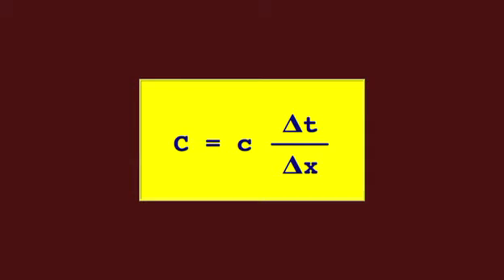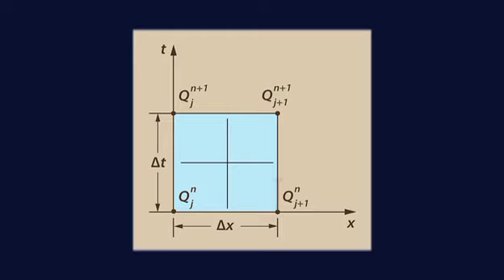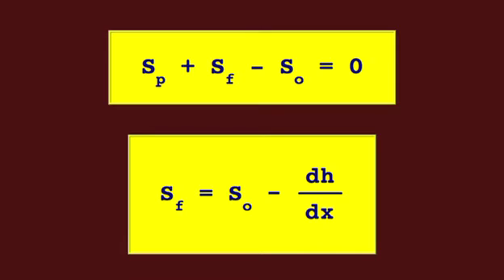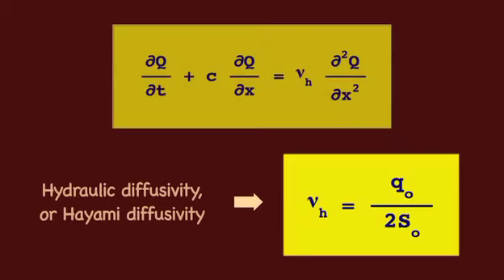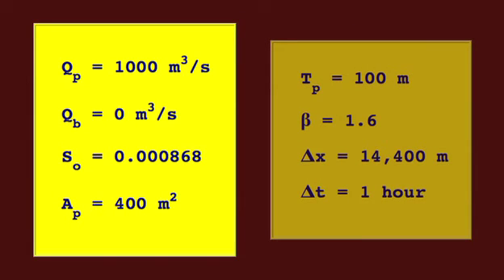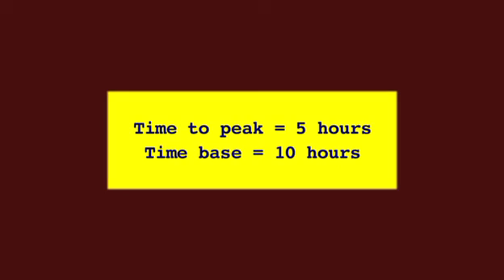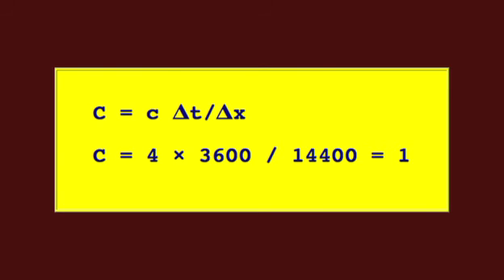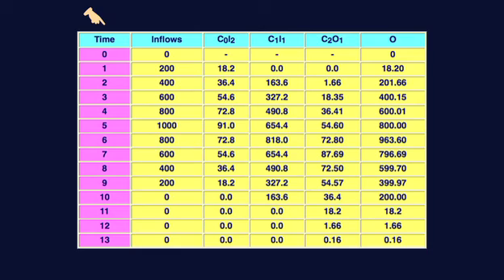open103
Flood routing, open-channel hydraulics,